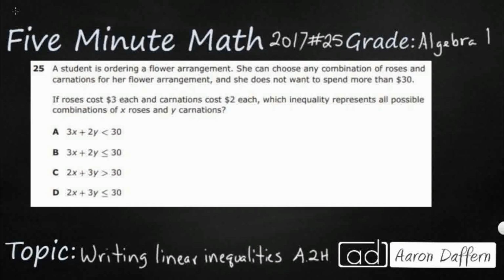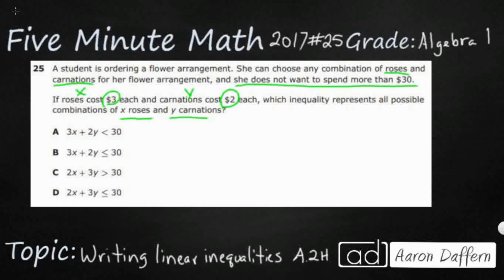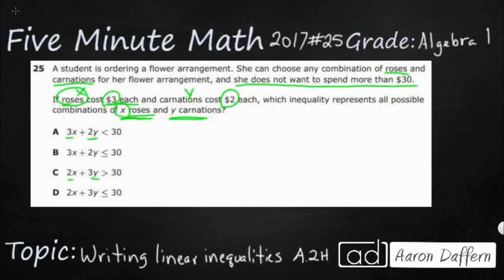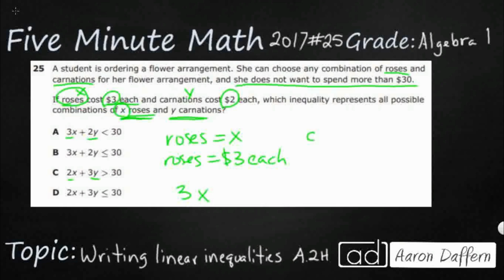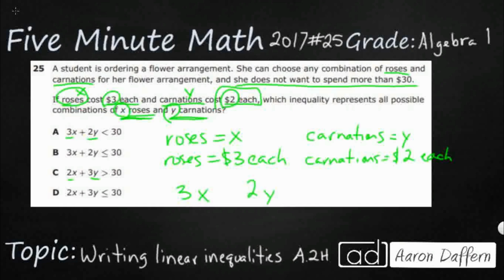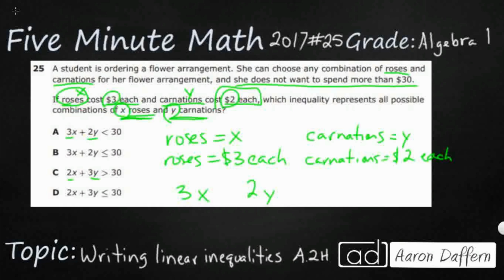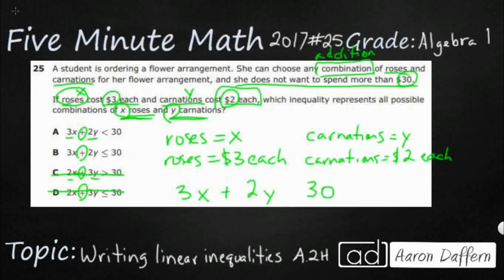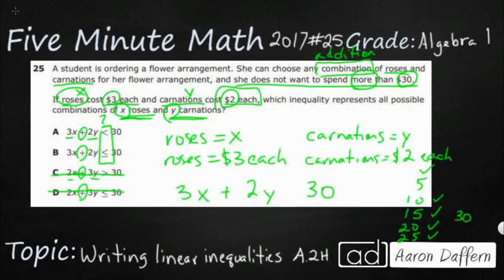Algebra 1 STAAR Practice Writing Linear Inequalities (A.2H - #2)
Practice writing linear inequalities in two variables given a table of values, a graph, and a verbal description with a test item from the 2017 released STAAR test (#25 - A.2H)